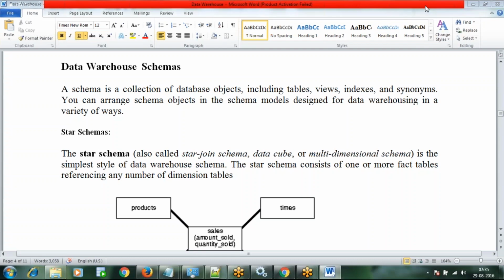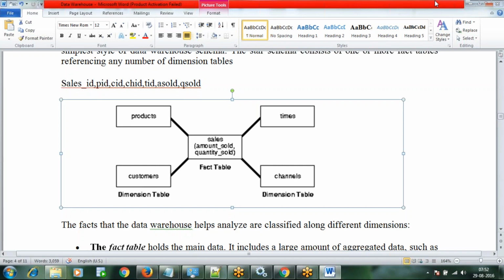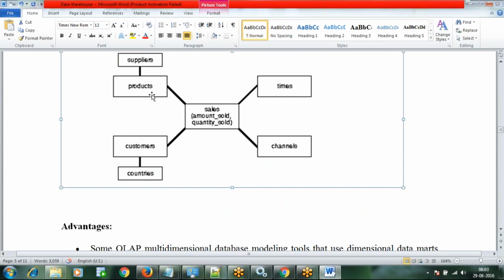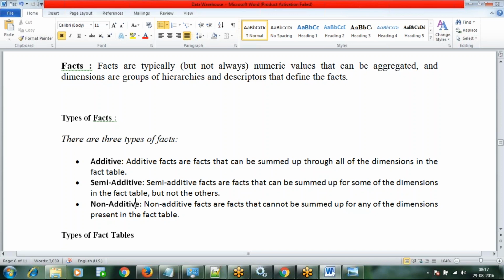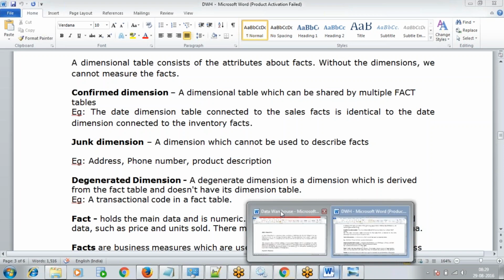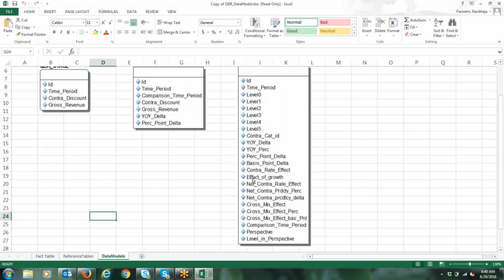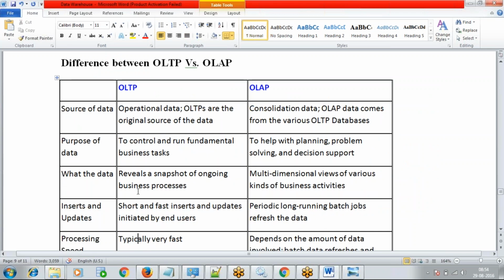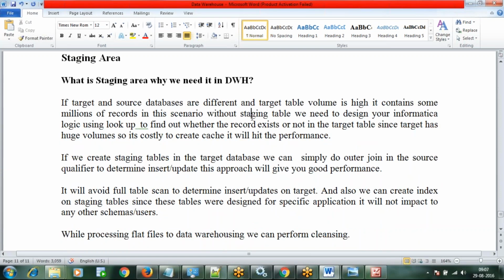2.0 Informatica Data warehouse concepts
Informatica Power Center training real time concepts.
i. SQL
ii. Data Warehousing Concepts
iii.  Informatica
v. UNIX